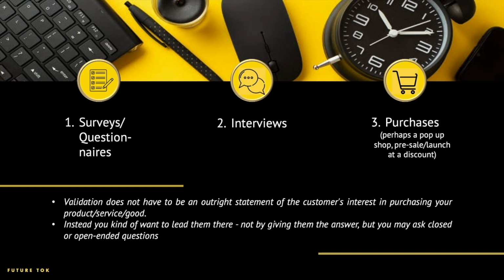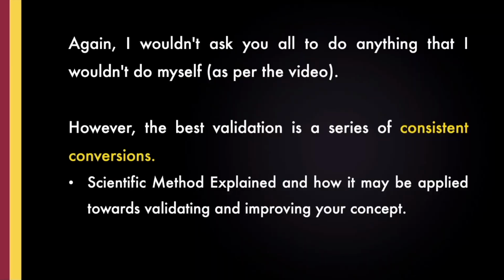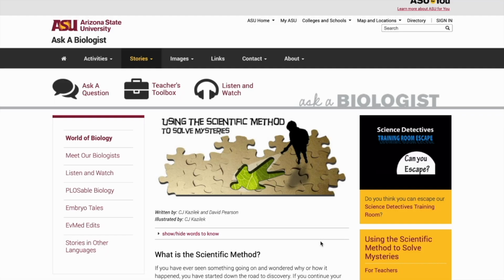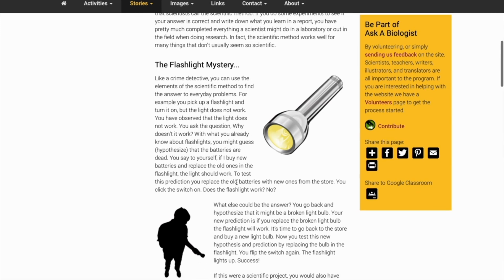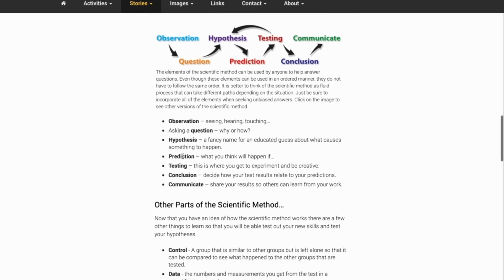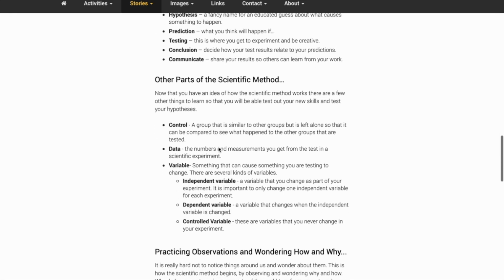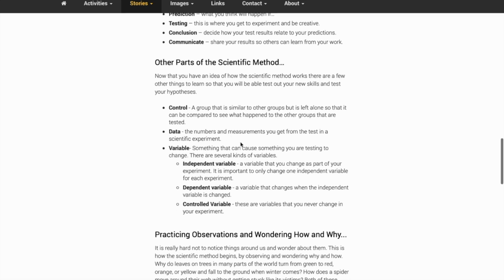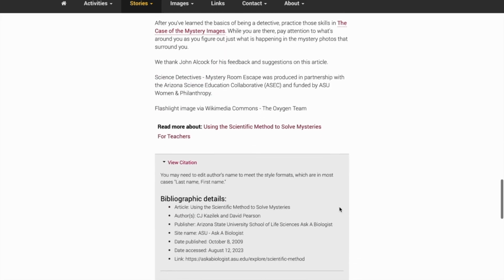6-Week Startup Course Module 4 Lesson 3 of 7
Welcome to the free introductory course on launching a tech startup, offered as a special bonus to the book "Future Tok." Whether you're a budding entrepreneur or curious about the tech startup world, this series will provide valuable insights and guidance to kickstart your journey!

Need Help?
BUILD, TEST, AND LAUNCH YOUR STARTUP IDEA WITH US!